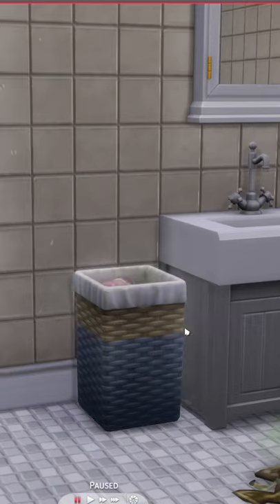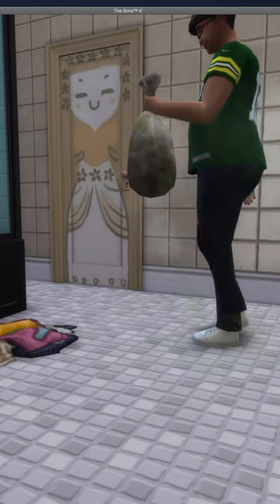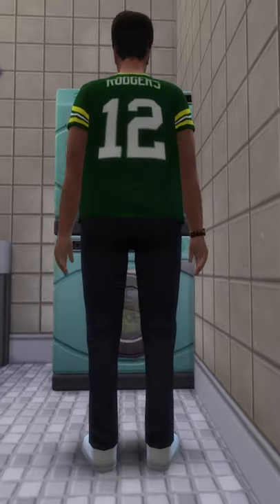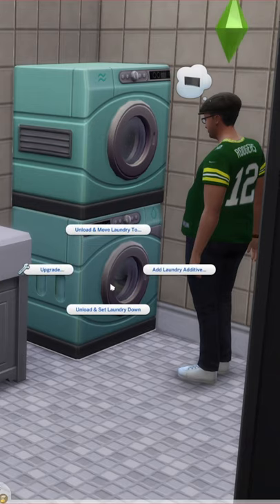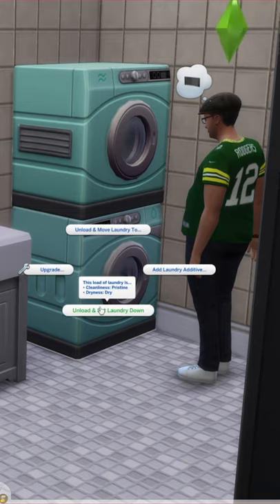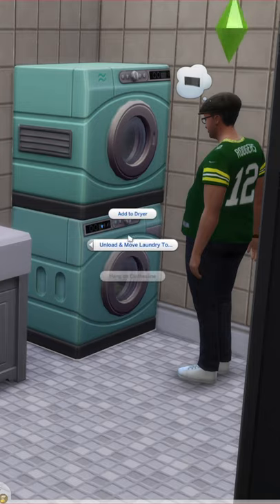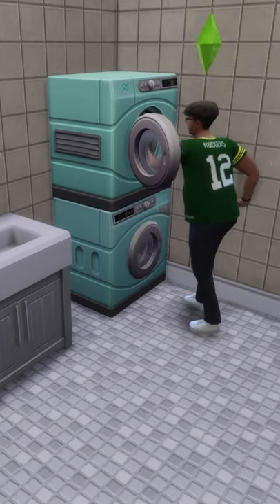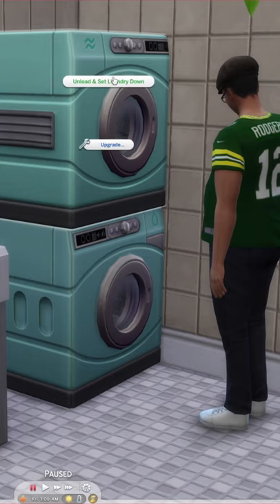Is there a laundry glitch in the Sims 4?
Anyone else having issues with doing laundry in the Sims 4?! Help!